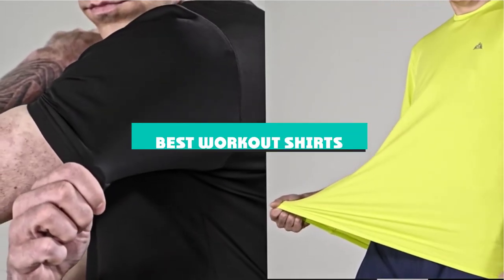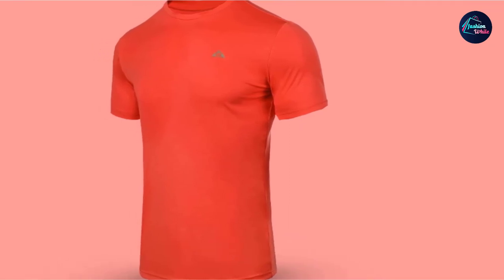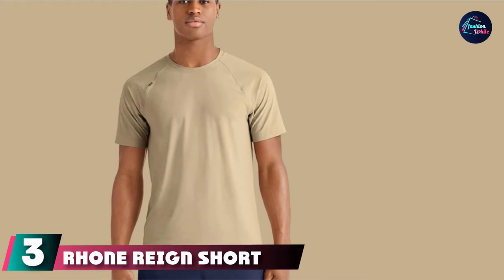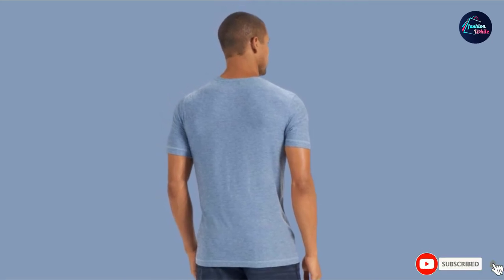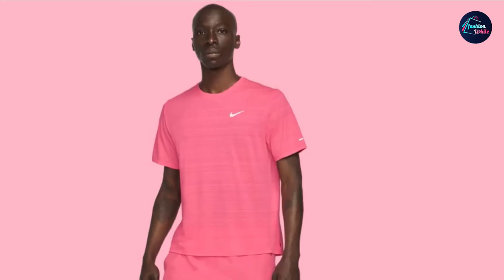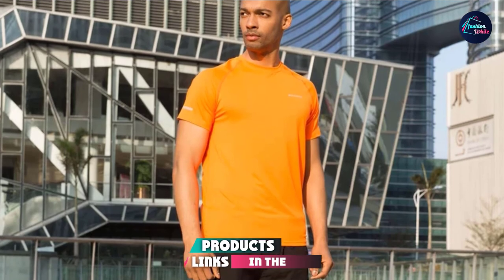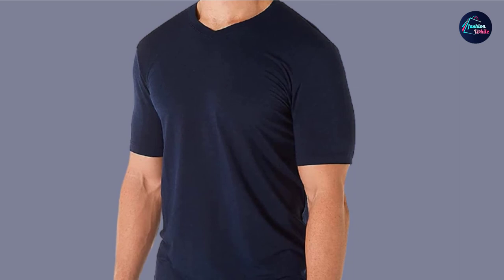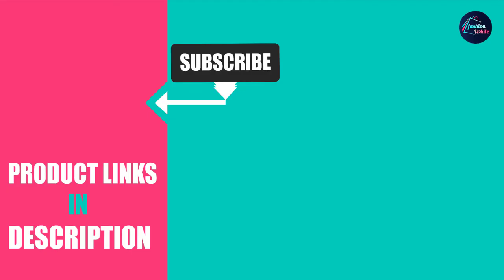Best Workout Shirt In 2024- Top 10 New Workout Shirts Review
Links to the Best Workout Shirt we listed in today's Workout Shirt Review video & Buying Guide:

1 . Moerdeng Athletic Workout T-Shirt
2 . lululemon Metal Vent Tech Sleeveless 2.0
3 . Rhone Reign Short Sleeve Top
4 . Vuori Strato Tech Tee
5 . Alo Yoga Idol Performance Tee
6 . Nike Dri-FIT Miler
7 . Under Armour Velocity Short Sleeve
8 . Baleaf Running Shirt
9 . Fourlaps Short Sleeve Level Tee
10 . New Balance Impact Run Short Sleeve Shirt

What is the Best Workout Shirt in 2024?

In today's video we reviewed the Top 10 best Workout Shirts on the market in 2024. We made this list based on our personal opinion and we ranked them in no particular order, after doing our research based on their prices, quality, durability, brand reputation and many more.

After watching this video you will know which are the best budget, top selling and top rated Workout Shirt on the market today.

If you choose from this list you can be sure that you buy one of the best Workout Shirts available today.